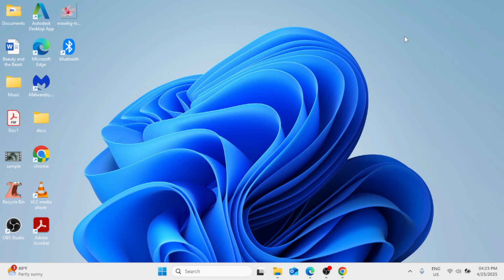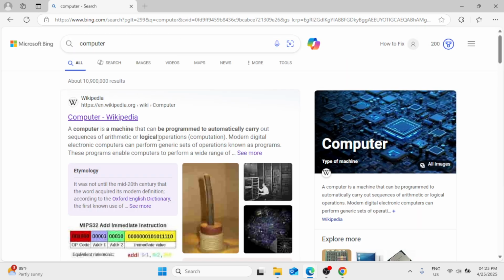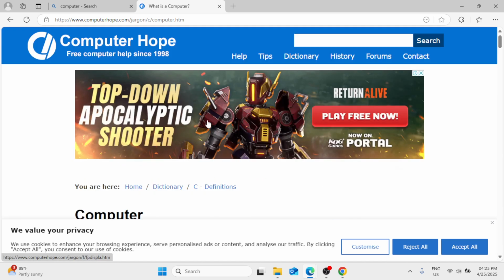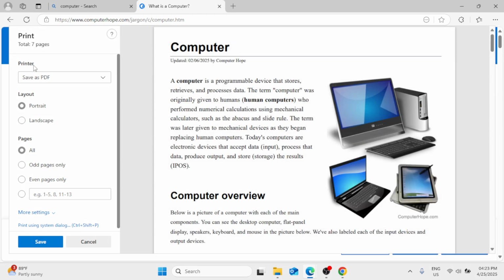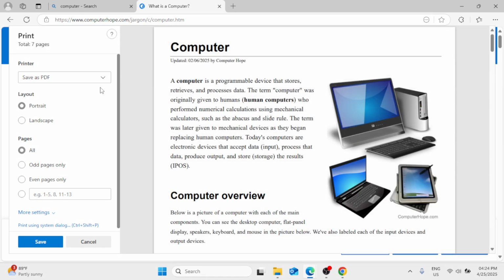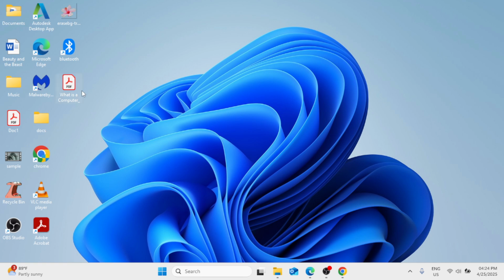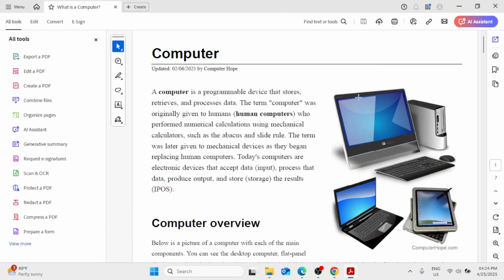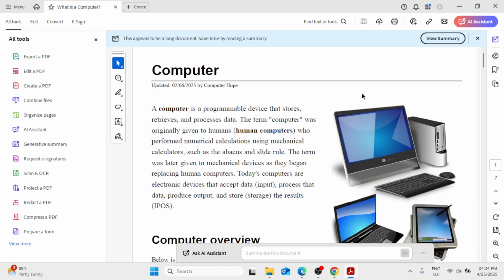How To Convert Webpage To PDF In Microsoft Edge [EASY TUTORIAL]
Learn how to easily convert a webpage to PDF in Microsoft Edge!
Step-by-step guide to saving web pages as PDF files for offline use.
Perfect for saving articles, reports, and important web content.
Watch now and save web pages in PDF format with just a few clicks!